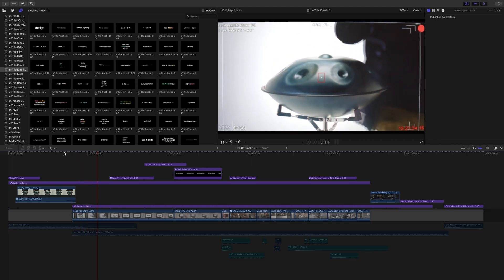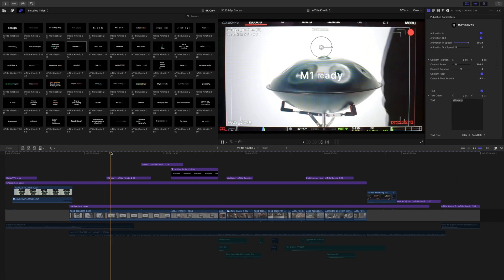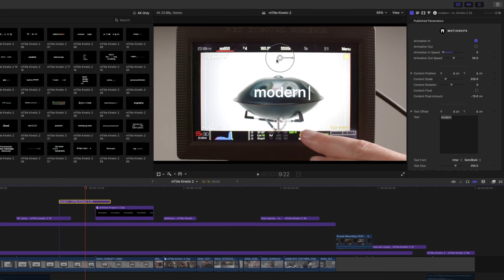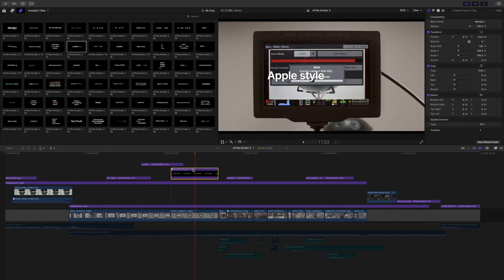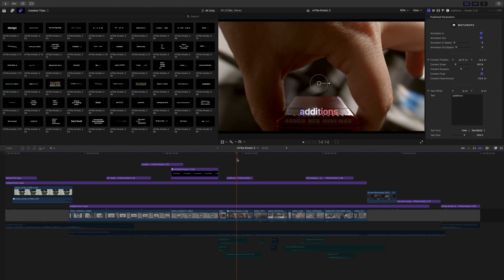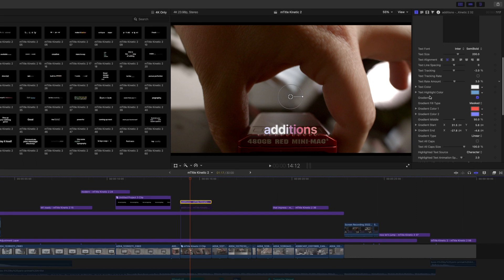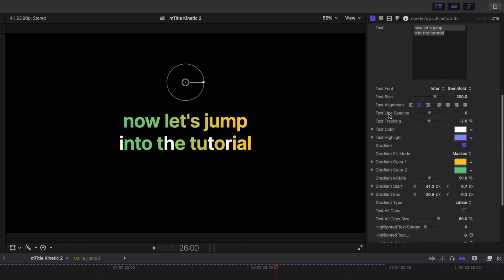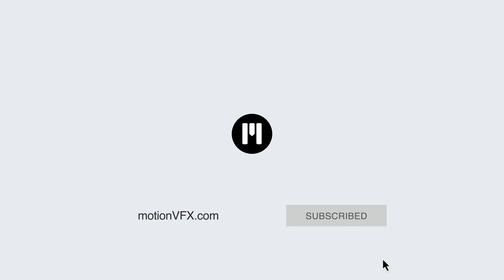mTitle Kinetic 2 Tutorial — Energizing your edits with Apple-style typography — MotionVFX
📩 In this tutorial by George Edmondson, learn how to implement the spectacular typographical presets of mTitle Kinetic 2 to introduce dynamism into your edits and visualize your concepts with design inspired by Apple. Get some helpful know-how on mixing and matching the titles to get fantastic results and captivate your viewer.

00:00 Intro Edit.
00:53 How to find mTitle Kinetic 2 pack inside FCP?
01:03 What does the pack include?
01:22 How did we create the intro edit?
01:40 Choosing the right preset and adjusting the duration.
01:58 OSC overview.
02:10 Publish list overview.
04:32 Using a Compound Clip to fine-tune the animation.
05:59 Utilizing FCP Tracker with mTitle Kinetic 2 presets.
08:34 Customizing the color options.
10:04 Conclusion.